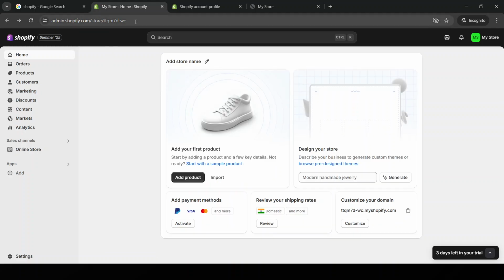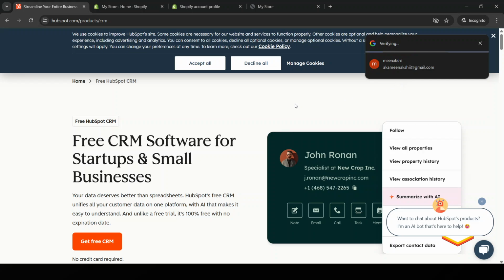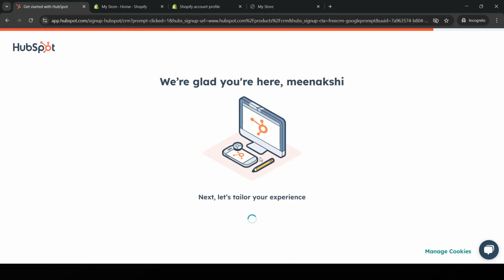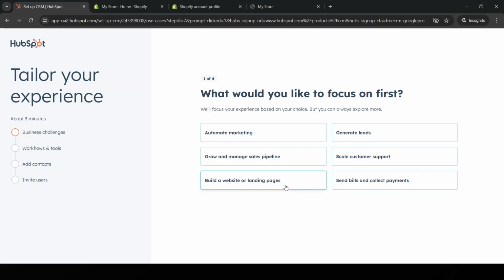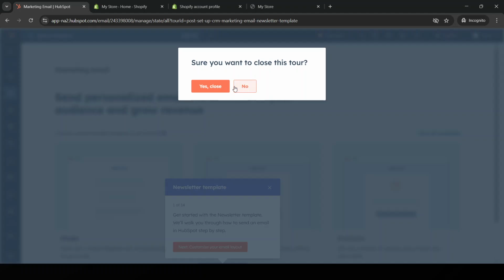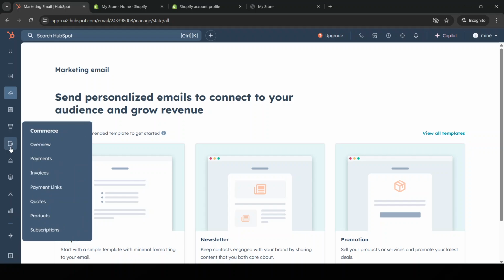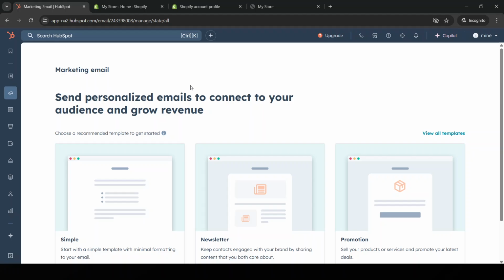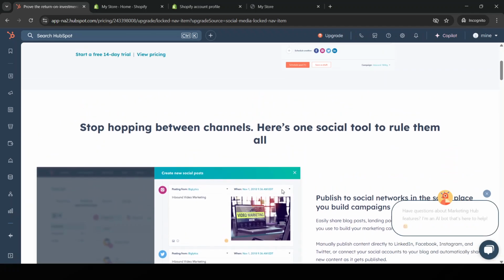How to Integrate Hubspot with Shopify 2026 (Step By Step)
Learn How to Integrate Hubspot with Shopify in this video.

In This Video, We'll Show You 👇
Hubspot Shopify Integration
Shopify Hubspot Integration Tutorial
Connect Hubspot To Shopify
Hubspot Shopify Setup
Shopify Hubspot Crm
Integrate Shopify With Hubspot
Hubspot For Shopify
Shopify Hubspot
Hubspot Ecommerce Integration
Shopify Hubspot Integration 2025
Hubspot Shopify Integration Guide
Shopify Hubspot Sync
Hubspot Shopify
Shopify Hubspot Tutorial
Hubspot Shopify Connection
Hubspot Shopify Integration Step By Step
Shopify Hubspot Integration Easy